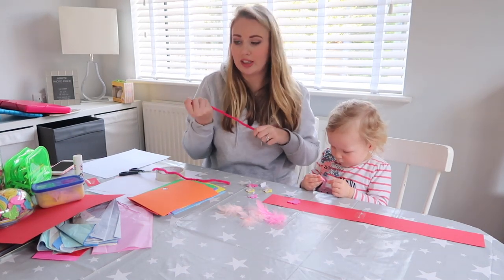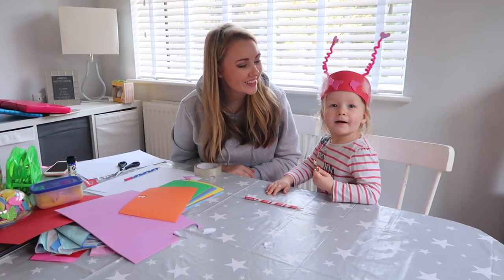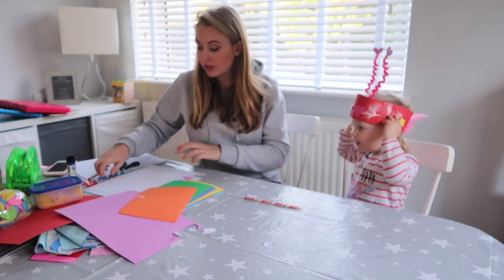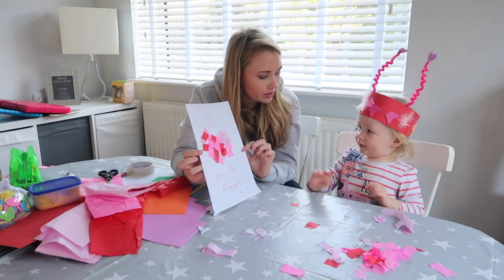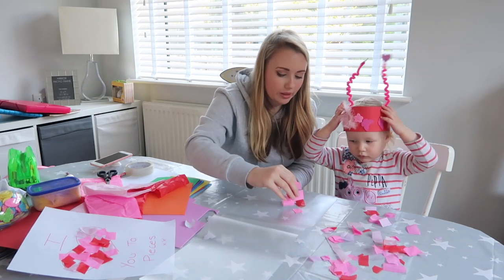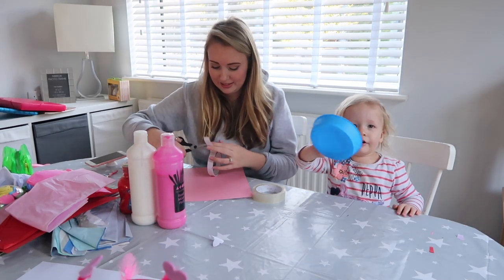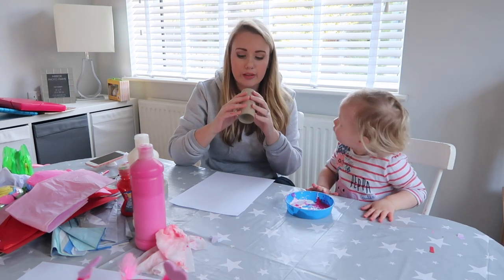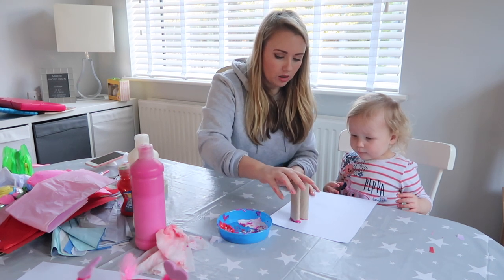5 EASY AND QUICK VALENTINES DAY CRAFTS FOR ANY AGE - PAINTING, COLOURING AND GLUING - LOTTE ROACH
5 EASY AND QUICK VALENTINES DAY CRAFTS FOR ANY AGE - PAINTING, COLOURING AND GLUING - LOTTE ROACH

If you’re new to my channel, I’m Lotte a mum of 2. I have a 2 year old girl (Ella) and 5 year old son (Myles) so you will see a lot of how they’re getting on. We have just got married abroad so make sure you go check out the video. I work from home and its always crazy busy all the time. Hope to see you back for the next Vlog. xx

A DAY IN THE LIFE OF A CHILDMINDER - 9 KIDS - STAY AT HOME MUM - WORK FROM HOME MUM - ADITL